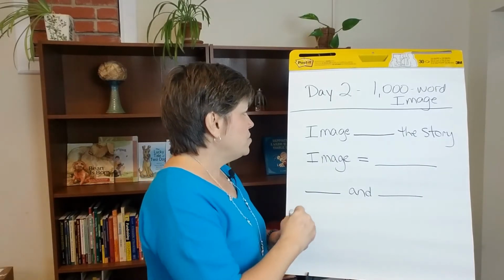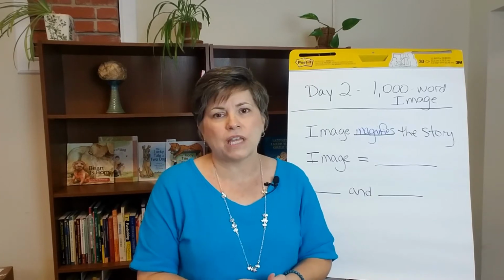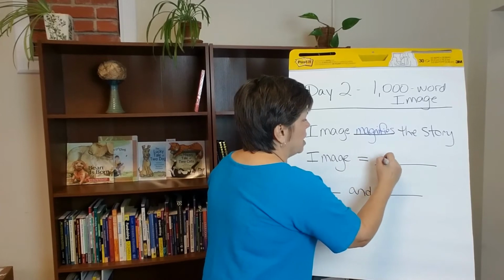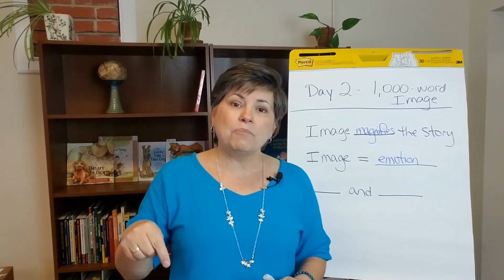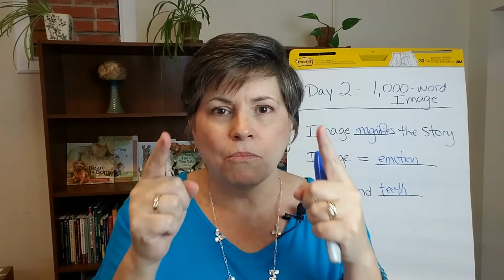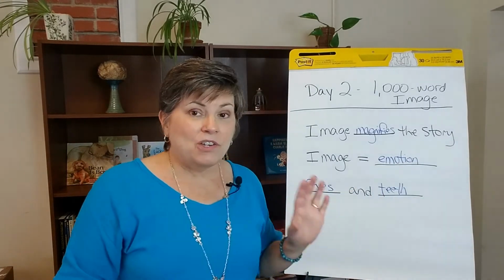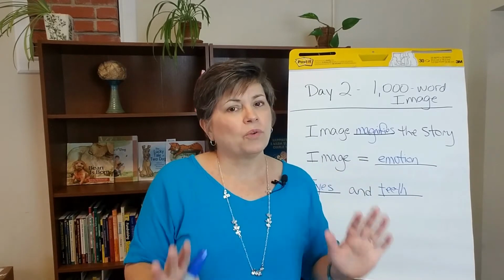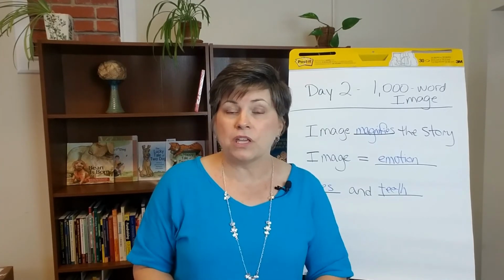Facebook Fundraiser Challenge Day 2 - 1,000 Word Image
Day 2 of our Facebook Fundraiser Challenge!

We'll show you how to get in front of the right people with the right message at the right time.

We'll show you how to create a fundraising plan so you never again have to wonder what you should be doing.

And we'll show you how to engage your Board and turn them into a fundraising machine.